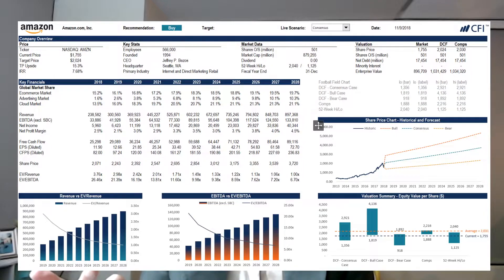Intro to Financial Modeling (1080p)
Welcome to Financial Modeling!

This is a short welcome video. It covers what to expect from the course, how to learn financial modeling, and preparation for the first class.